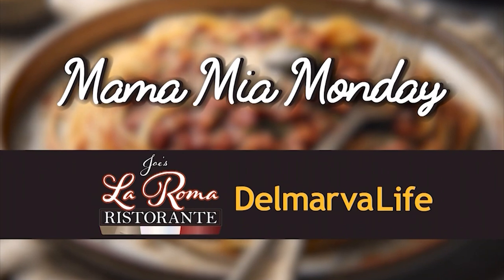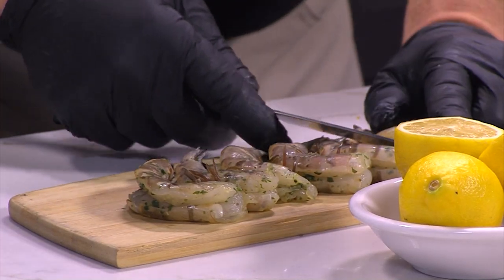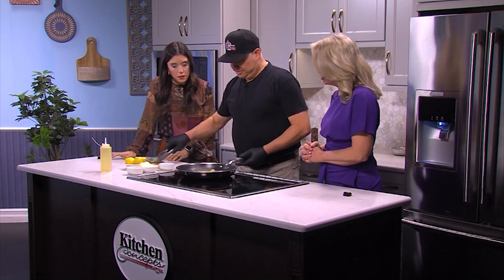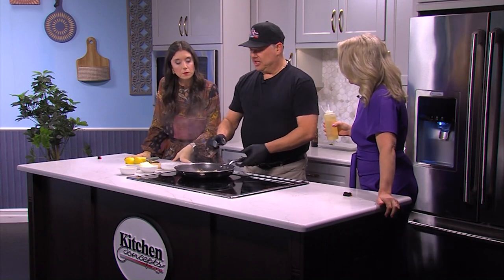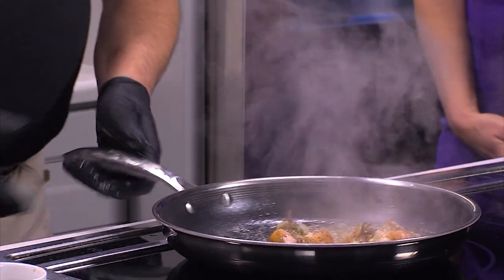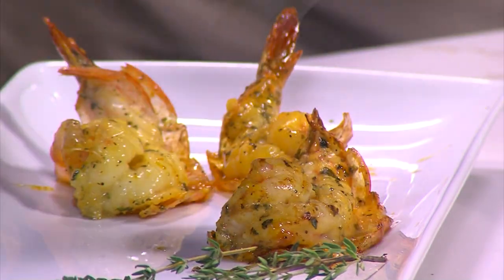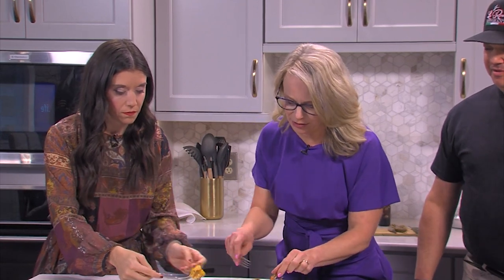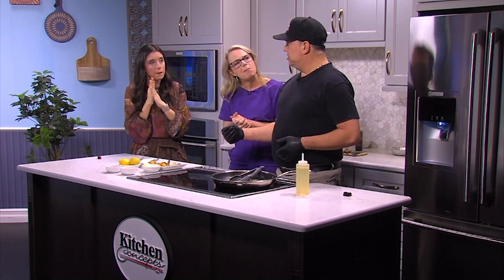Joe Bellia Of Joe's La Roma Is In The DelmarvaLife Kitchen Cookin' Up Some Shrimp Scampi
We're Back In The Delmarvalife Kitchen For Mama Mia Monday With Joe's La Roma Whipping Up Some Shrimp Scampi.